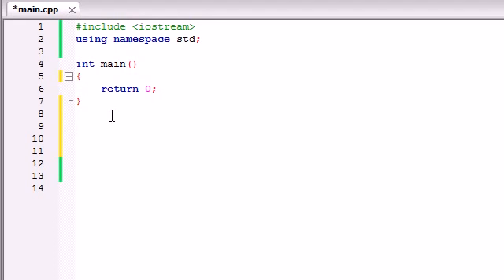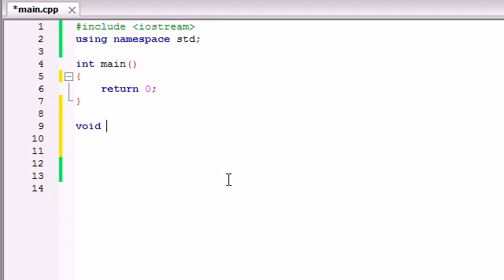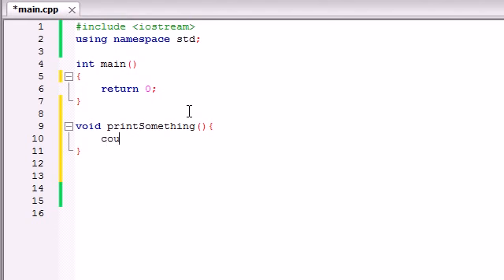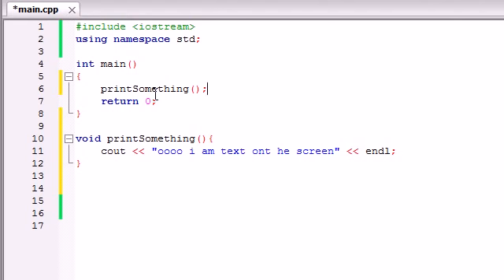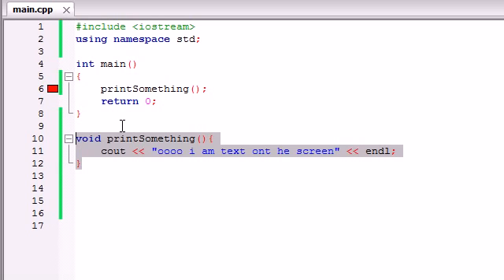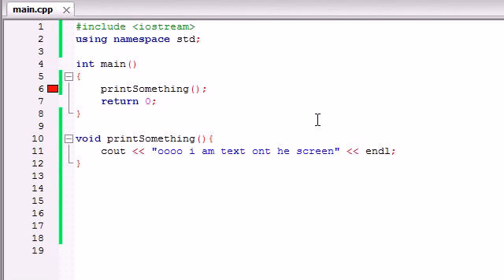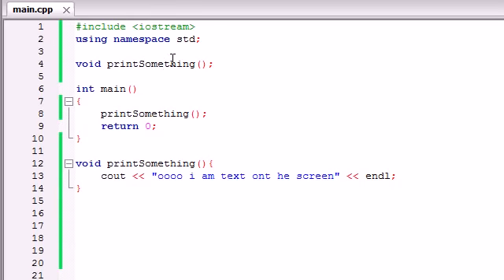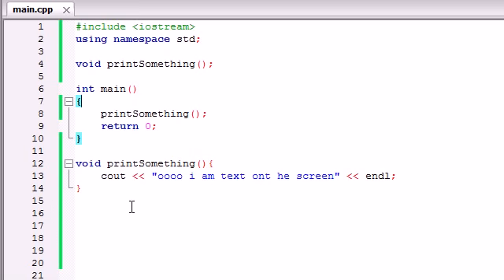Buckys C++ Programming Tutorials 9 Functions